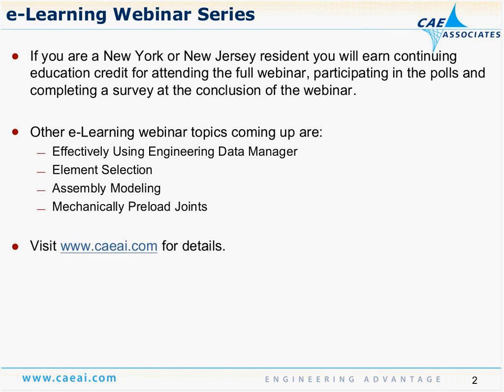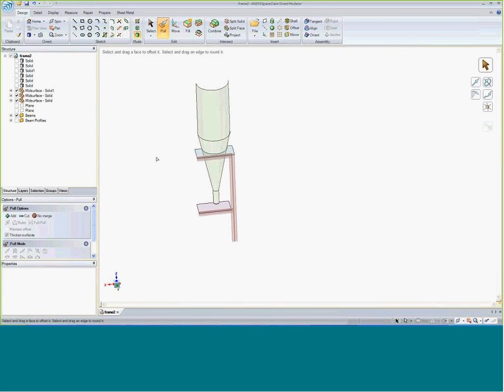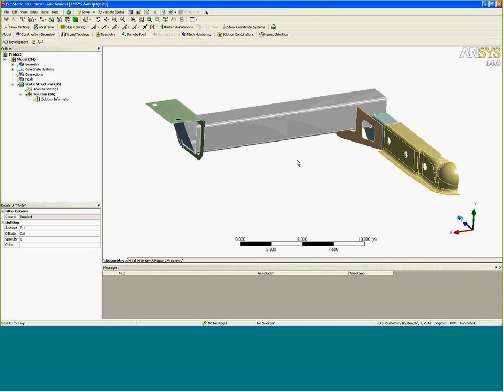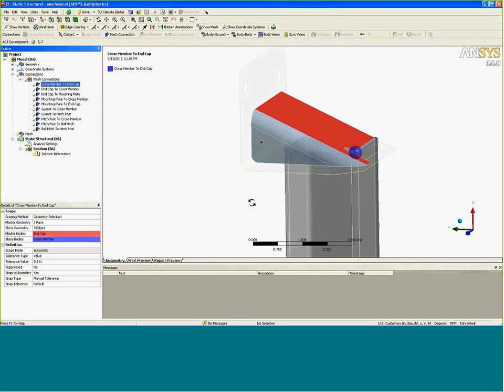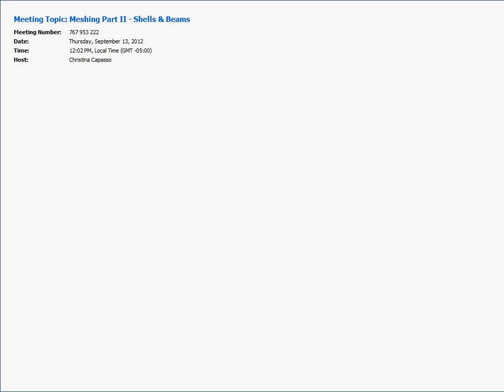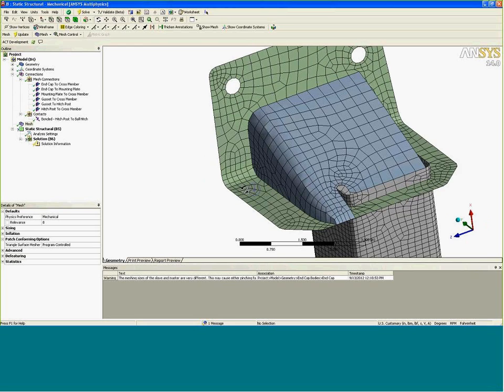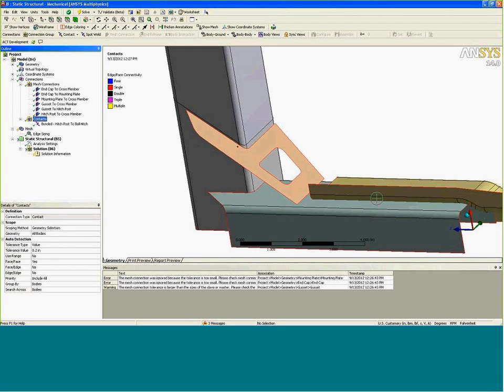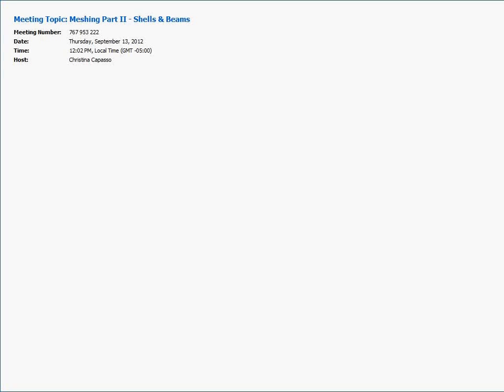OLD VERSION - Meshing - Shells & Beams - ANSYS e-Learning from CAE Associates